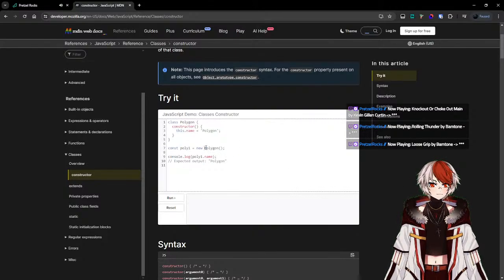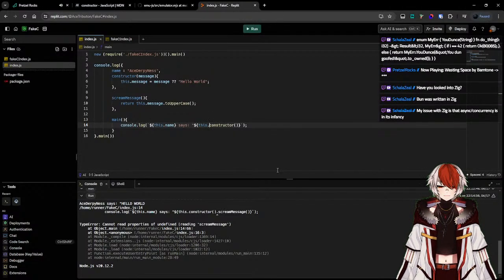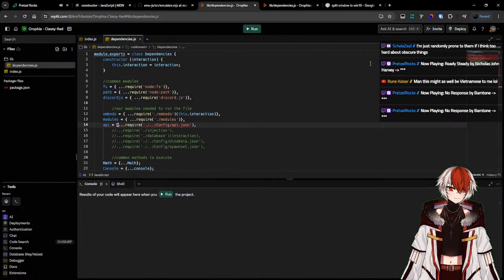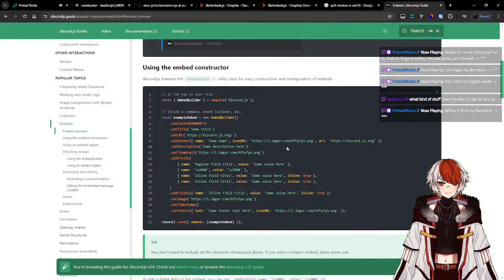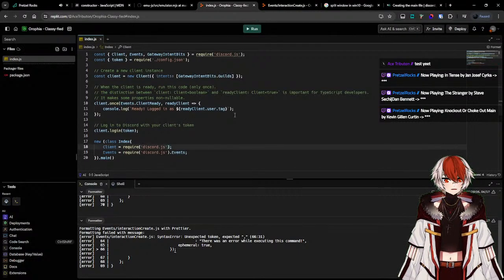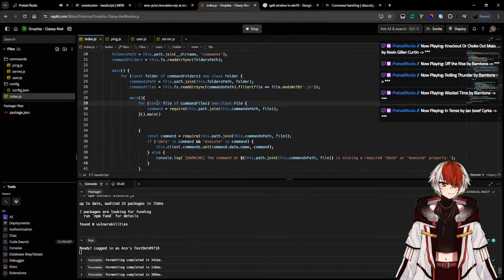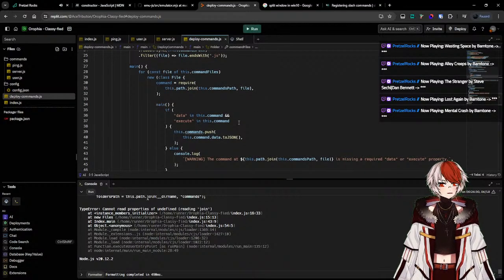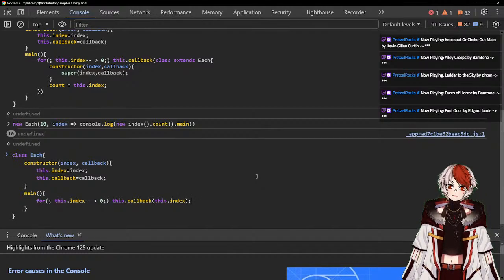JavaScript - Intro to Classes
I will be benchmarking some javascript coding to harness the power of cursed abstractions!  feel free to come ask me any questions or suggest more cursed code for me to do, maybe a bit of crypto huh?